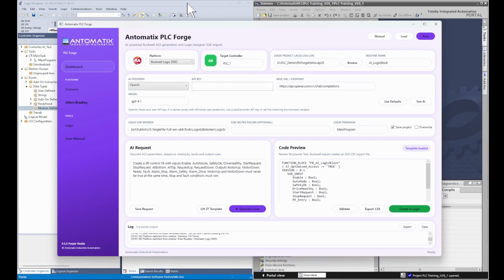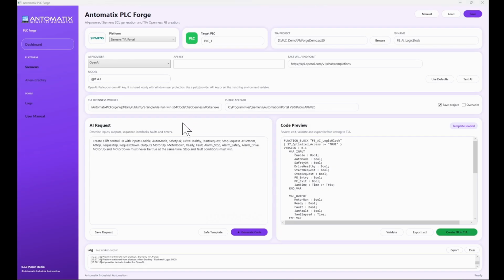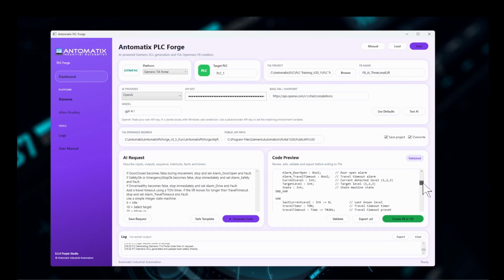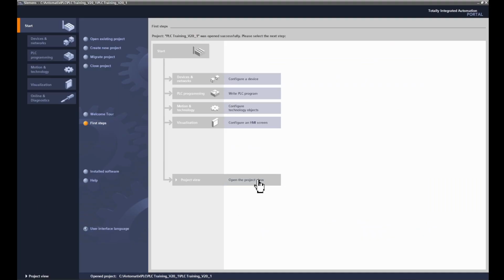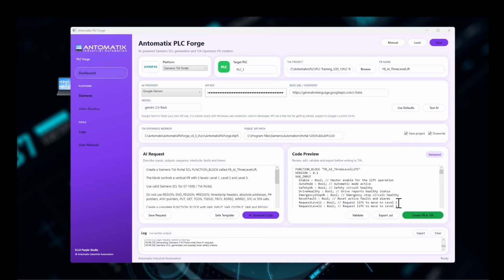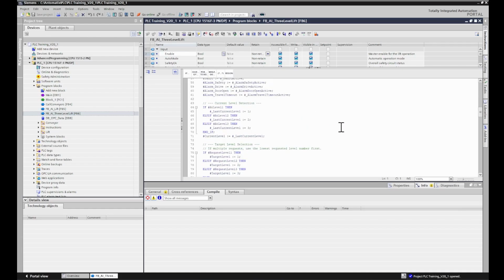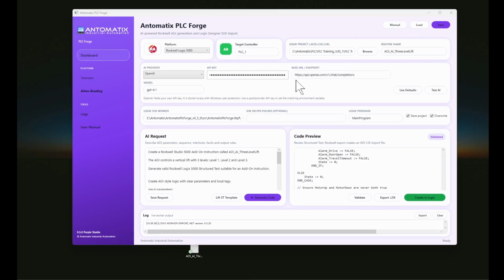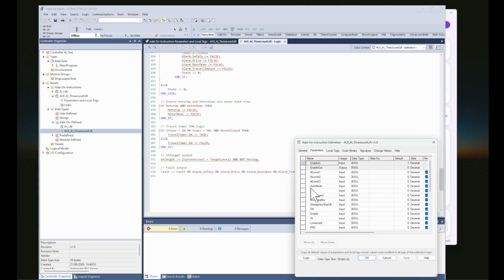I Made AI Generate Real PLC Code Inside TIA Portal & Studio 5000 - Free App to download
In this video I show an AI-powered PLC logic tool I built for Siemens TIA Portal and Allen-Bradley Studio 5000.

The app lets you describe PLC logic in plain English, generate code using an AI model, review the generated code, and then create/import it into the engineering project.

Features shown:

* Siemens SCL generation
* TIA Openness Function Block creation
* Allen-Bradley Structured Text generation
* Rockwell Add-On Instruction generation
* Logix Designer SDK import
* AI provider selection: OpenAI, Gemini, OpenRouter, Groq, Ollama and custom endpoints
* Local API key configuration
* Code preview and validation
* Live worker logs

Go to our website article to get a link to download app

This is not intended to replace PLC engineers. Generated logic must always be reviewed, compiled, tested and validated before use on any real machine.

Would you use AI-generated PLC code in your workflow?